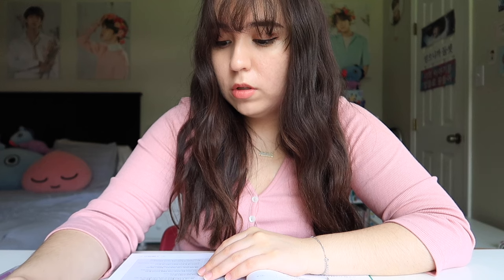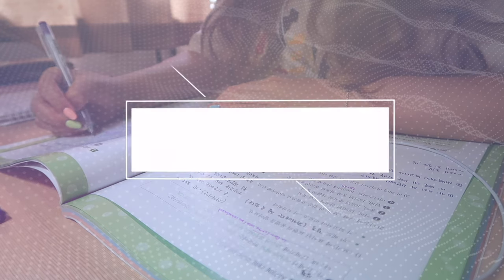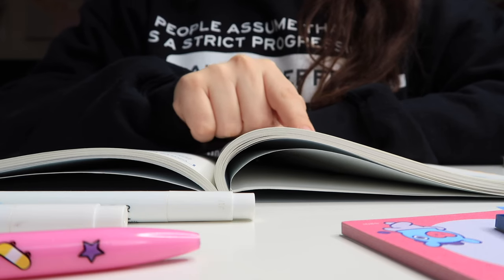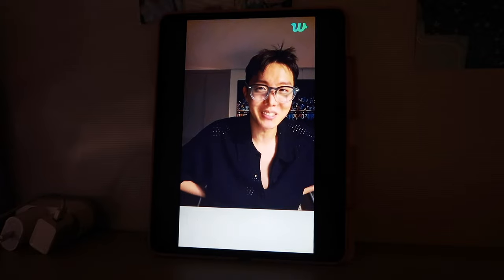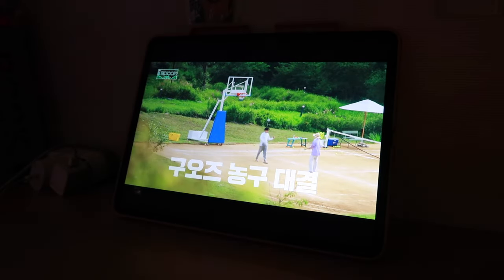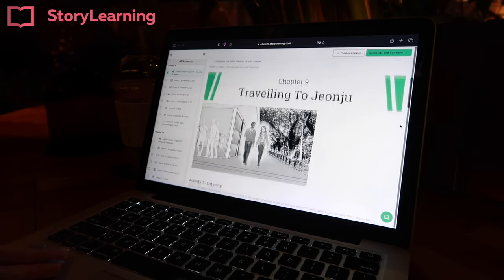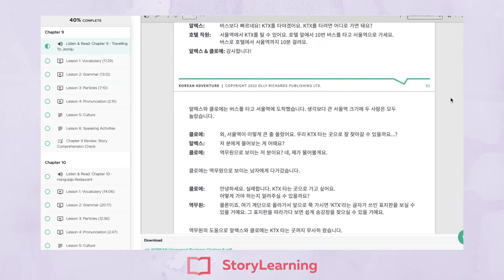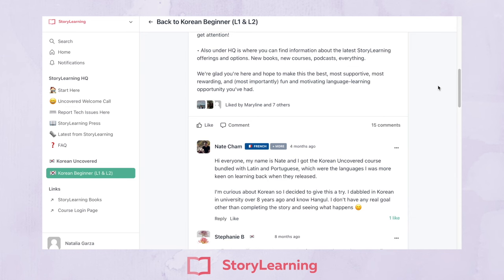3 tips for learning FLUENT korean 🇰🇷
Get Korean Uncovered by StoryLearning for $97! 🇰🇷

Hi, friends! Today I will be sharing my top 3 tips for learning Korean to fluency 🤍

안녕하세,유~! 안녕하세요~! Hey, you! It's Natalia and I'm here to encourage you to believe in your ability to learn Korean~!

Canon EOS M50 (Video Creator Kit)
Canon G7X Mark ii (Video Creator Kit)
Neewer Ring Light Kit:18"/48cm Outer 55W 5500K
SanDisk 128GB Extreme SDXC UHS-I Card
OAproda 2 Pack Fully Decoded NB-13L Battery with Rapid Dual USB Charger
Vanguard Alta Pro 263AP Aluminum Tripod with PH-32 Panhead
Manfrotto PIXI MINI Tripod
Manfrotto PIXI EVO 2 Mini Tripod
Sirui 3T-35 Table Top/Handheld Video Tripod
Editor: iMovie

↳ Seoul, South Korea

What do you do in Korea?
↳ I work in marketing

When did you start learning Korean?
↳ January 2016

What level of Korean do you know?
↳ Advanced

When did you study abroad in Korea?
↳ Spring and fall semesters of 2016 (exchange student)
↳ Fall 2021 - Summer 2022  (korean language student)

Where did you study in Korea?
↳ Soonchunhyang University ( 2016 exchange/internship program)
↳ Korea University (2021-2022 korean language school)

What level are you in at KLC?
↳ Fall Semester 2021 - Level 5
↳ Winter Semester 2021/2022 - Level 6
↳ Spring/Summer Semesters 2022 - Research Class

Can you teach me Korean?
↳ No, I don't teach or tutor Korean.